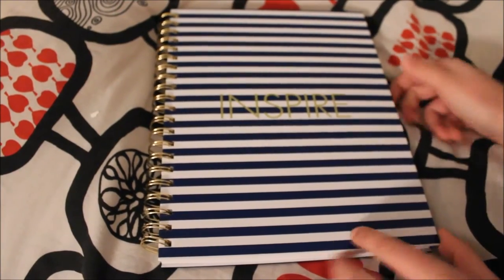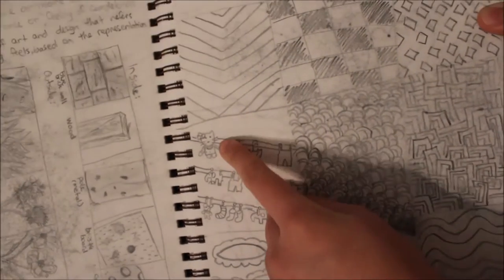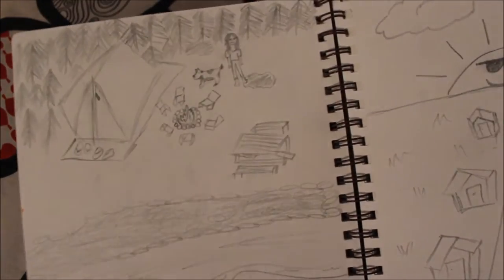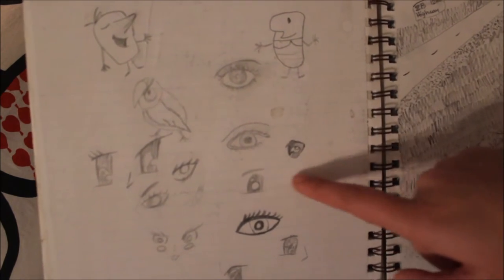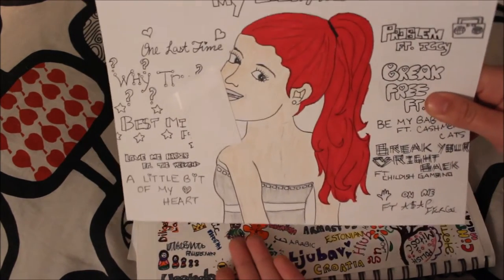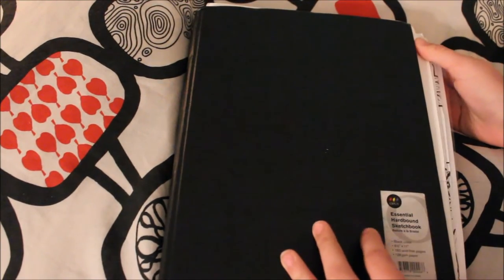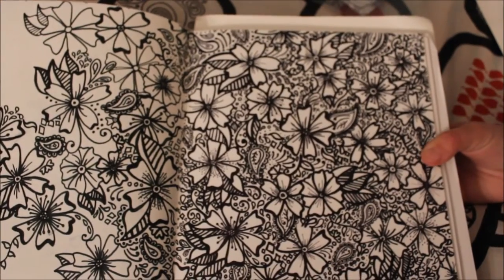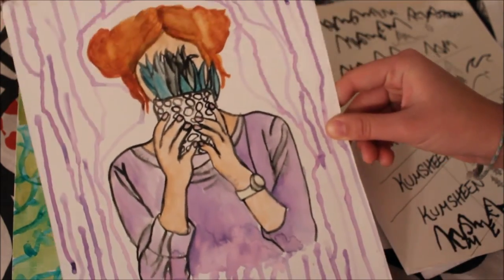Sketchbook//Hayley Jordan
Hey guys it's Hayley Jordan!
I hope you all are doing well! Today I just wanted to show you guys some of my sketches! :P